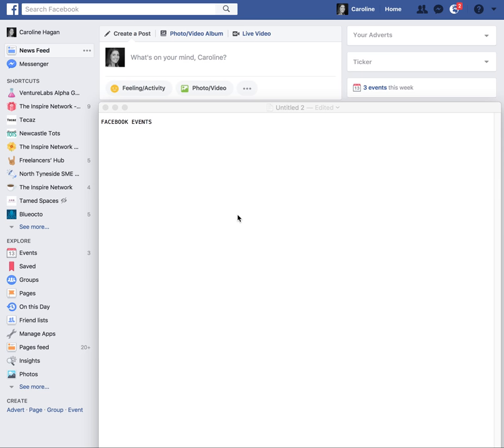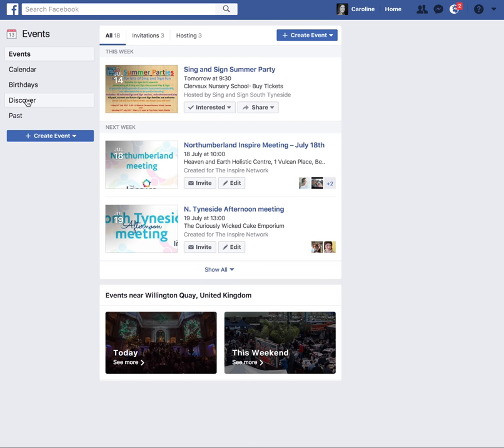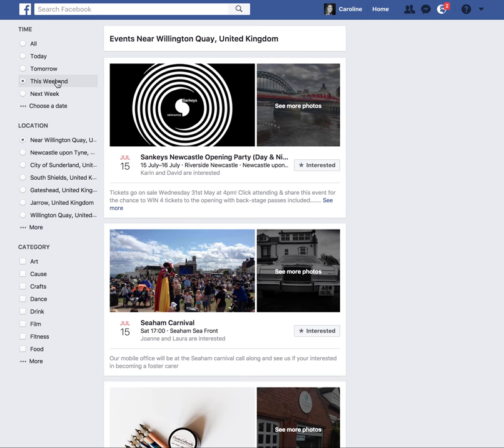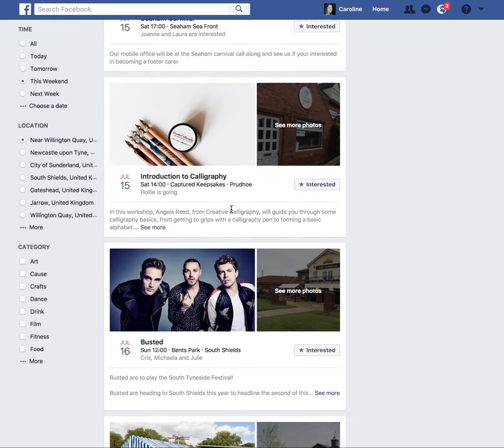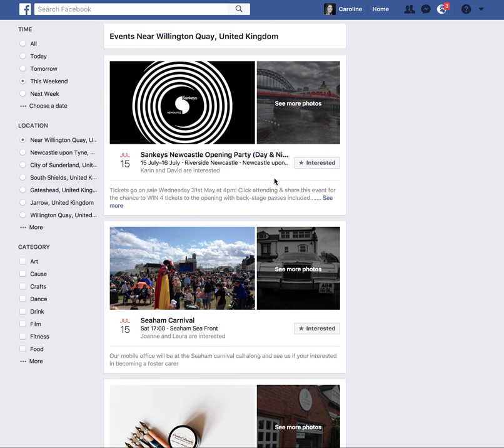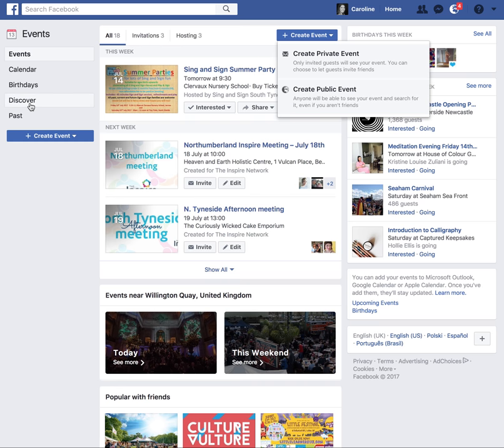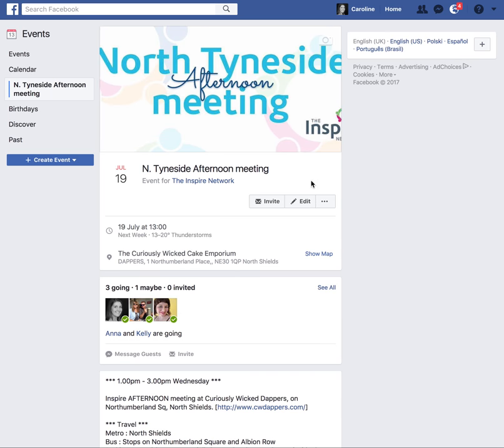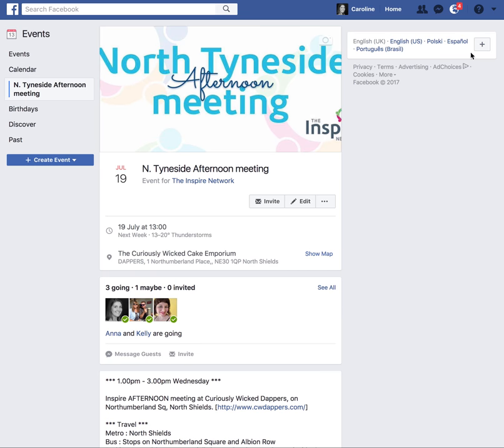Getting started with Facebook Events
Beginner guide to Facebook Events and the benefits for small business.